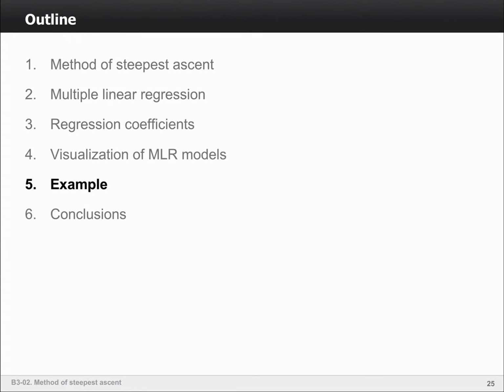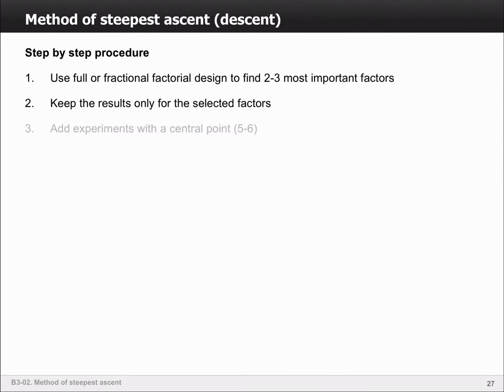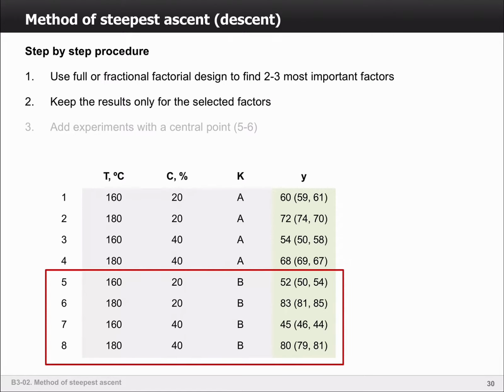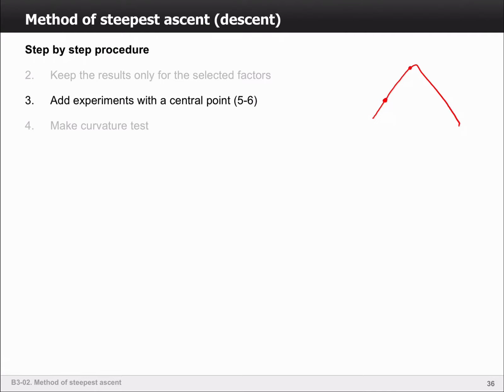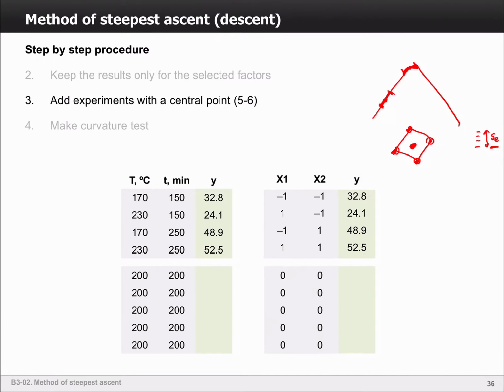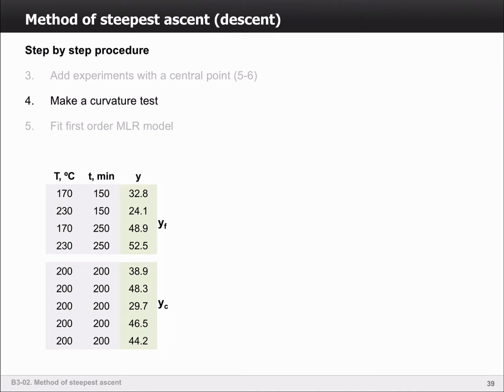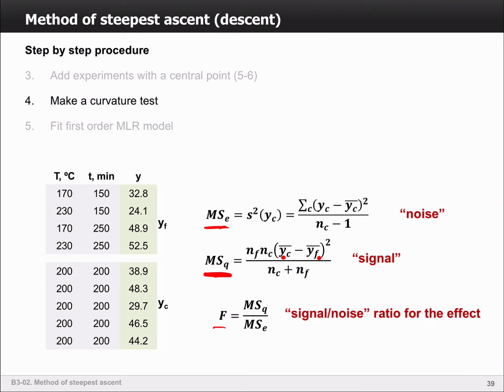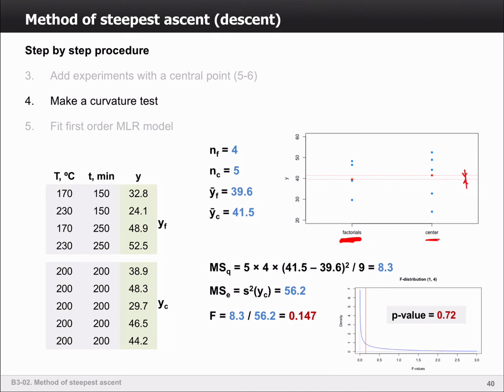B3.02e - Method of steepest ascent - Example - part 1